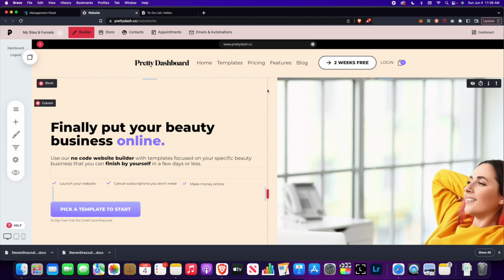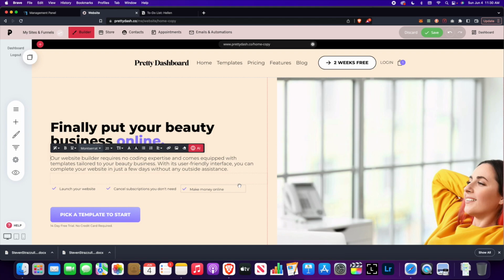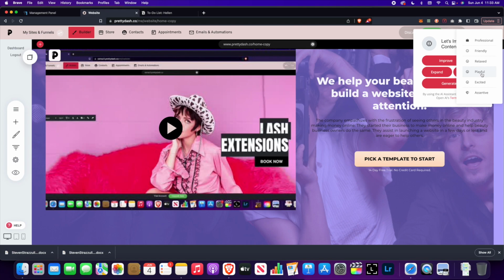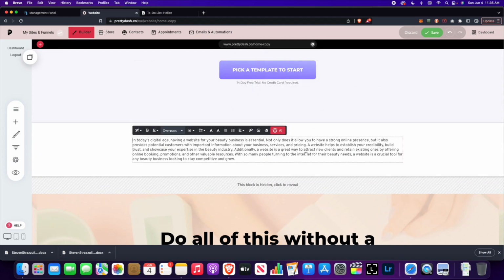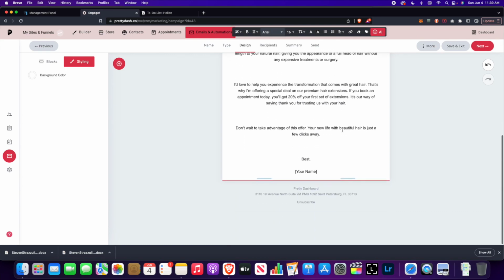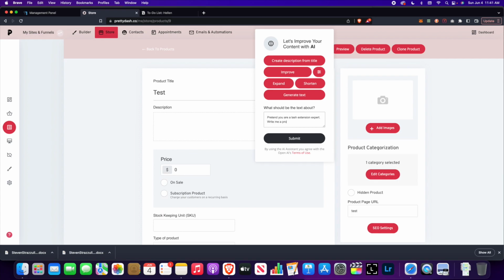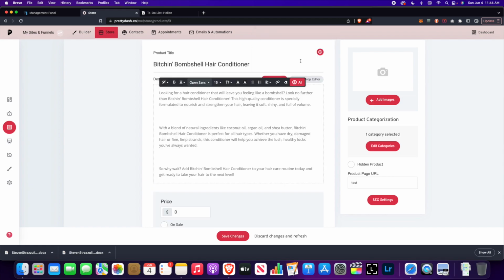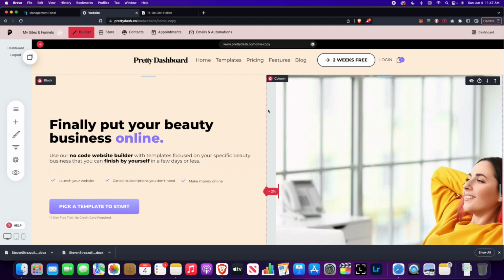ChatGPT for your beauty website - Let AI write copy for you!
Are you having trouble writing copy for your beauty website?

Watch this tutorial to learn how to use the AI feature on Pretty Dashboard!  ChatGPT is now integrated into your website builder, allowing you to create copy for your pages with ease.  You don't have to stare at a blank screen anymore when you go to write for your website.  Built-in AI on Pretty Dash allows you to fix what you have already written or write completely from scratch.

Use ChatGPT on your website pages, AI for your emails, and even for your beauty product pages.